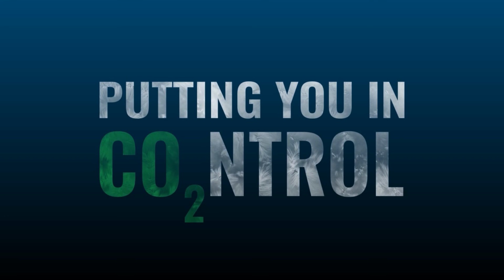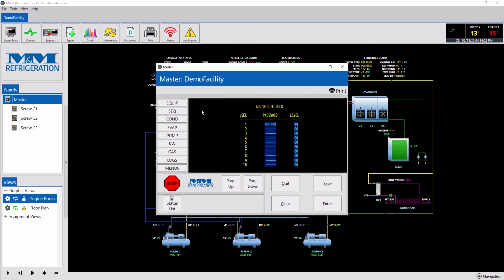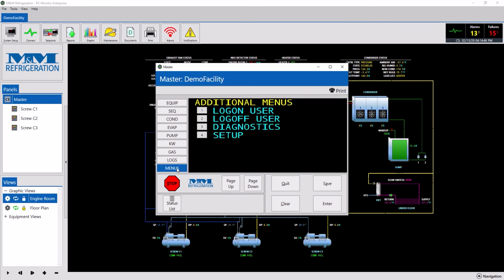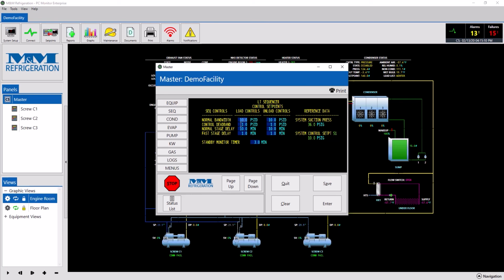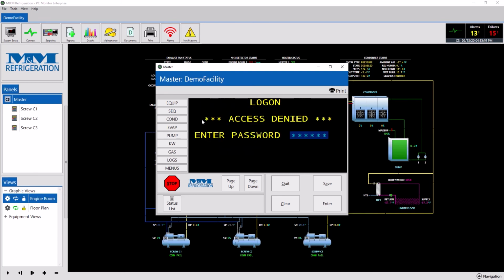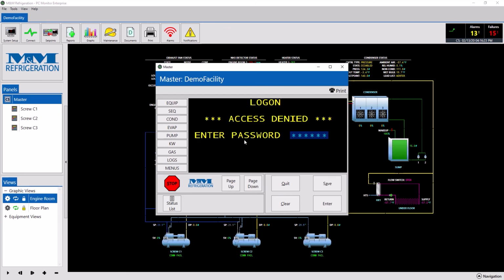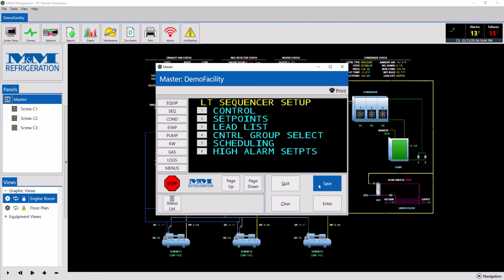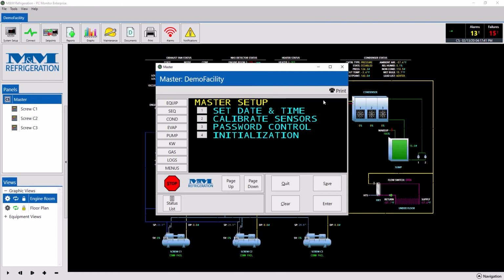Password Protection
With password protection, you are able to securely lock down features of each panel on a screen-by-screen basis.

Here is how to get set up with passwords, individual user accounts, and our advice on how to avoid plant control getting into the wrong hands.